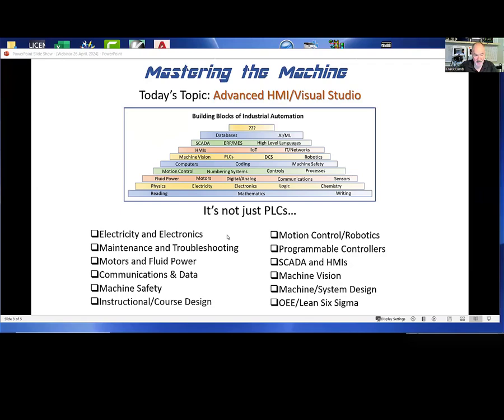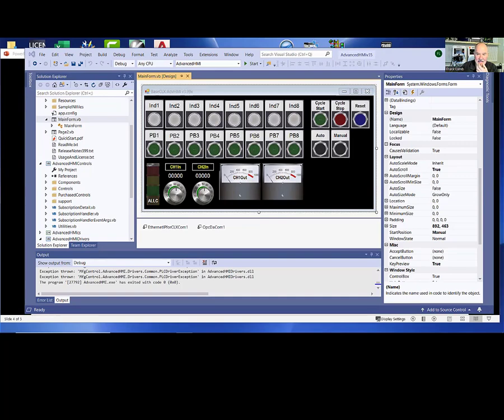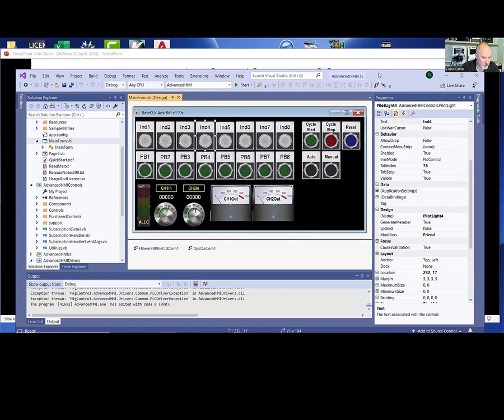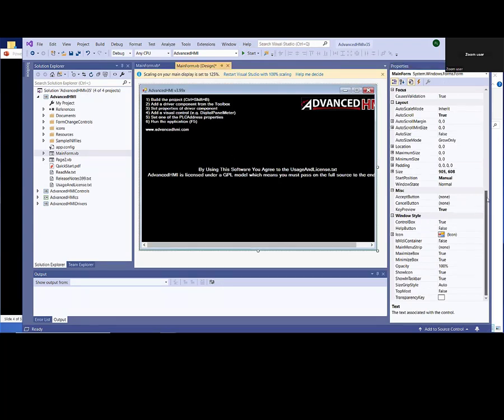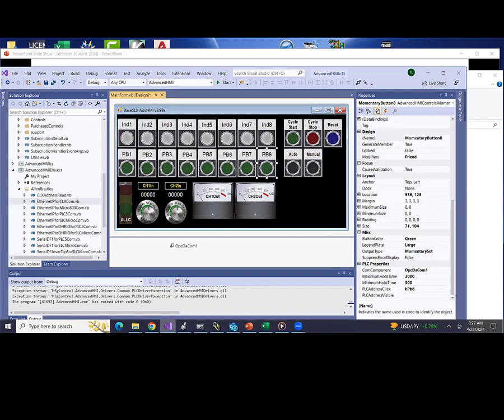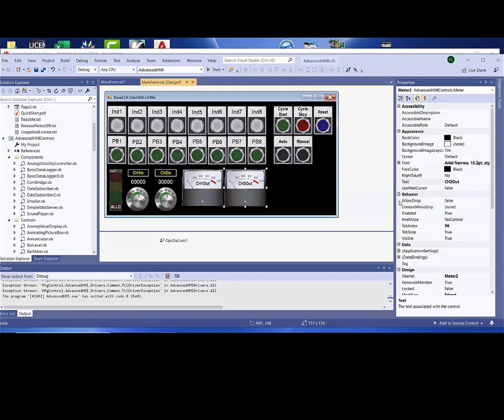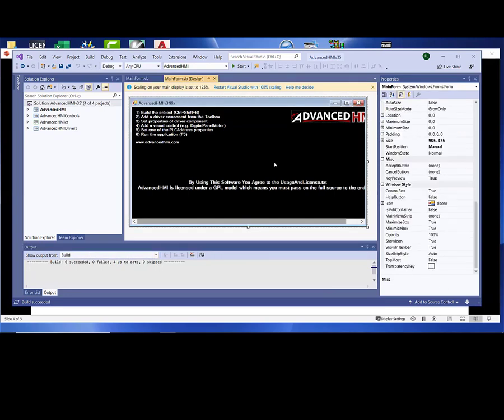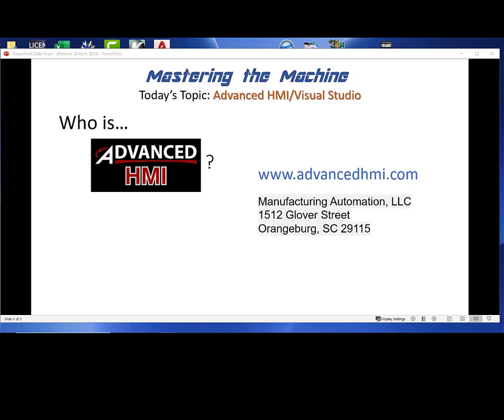Advanced HMI, a free HMI and SCADA software! [Web Ep. 73]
Mastering the Machine webinar on Advanced HMI and PLC simulations. This is a FREE software that runs on Microsoft Visual Studio and has drivers for various PLCs.